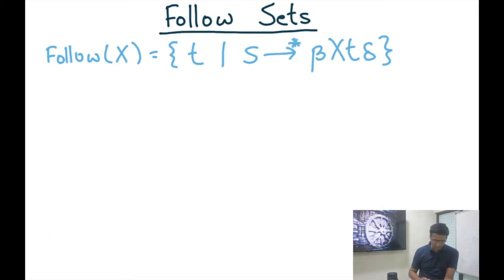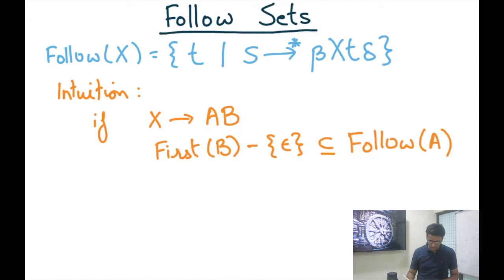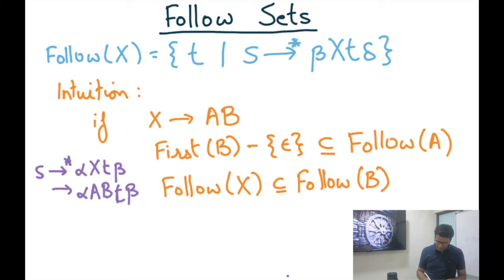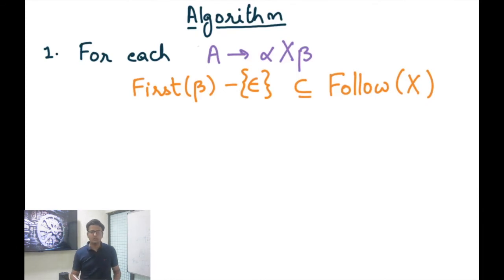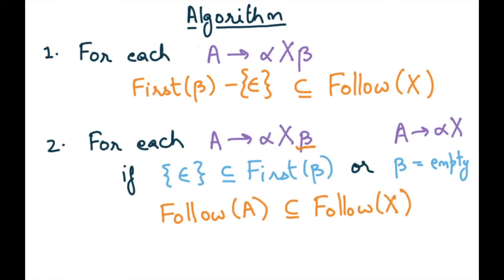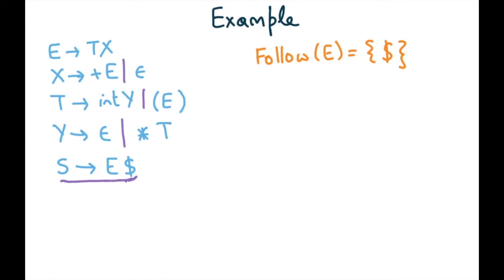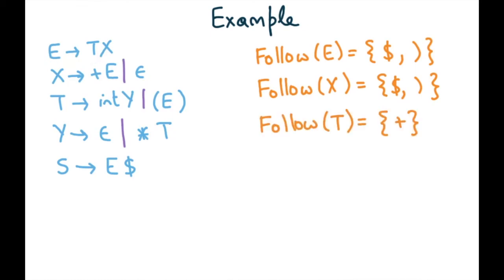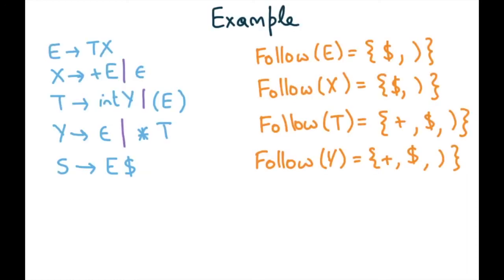Compiler Design Module 23 : Constructing Follow Sets